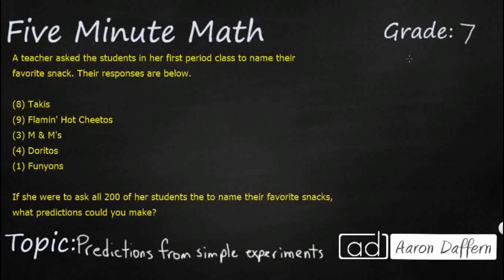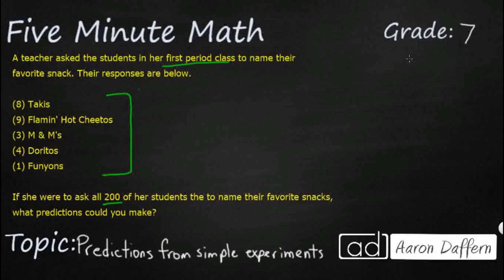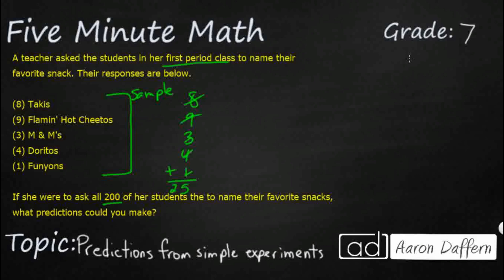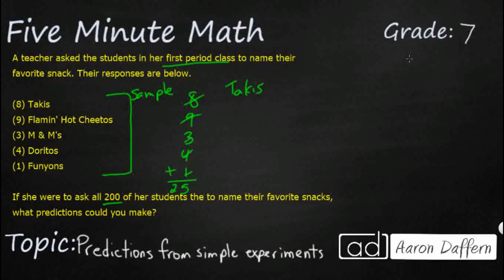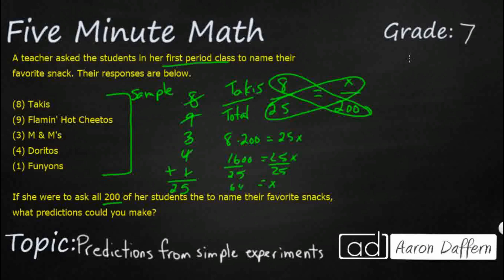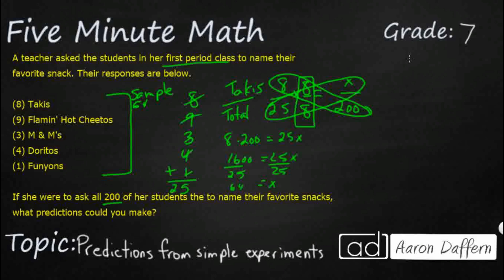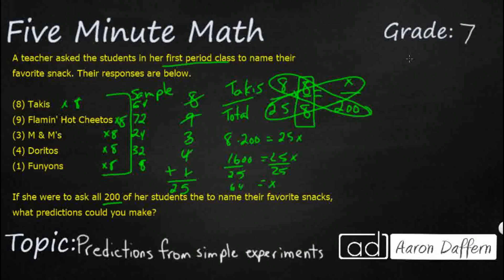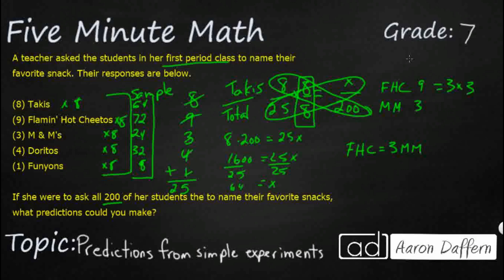7th Grade Math Predictions From Simple Experiments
Learn how to use sample data to make predictions from simple experiments.